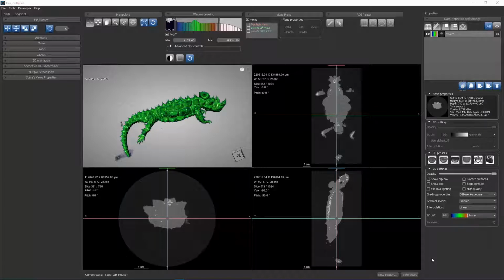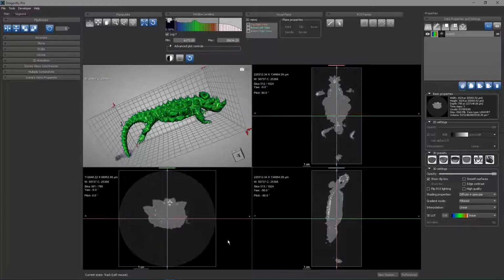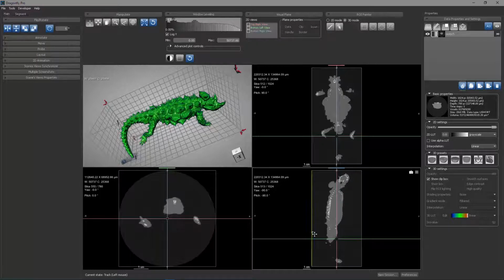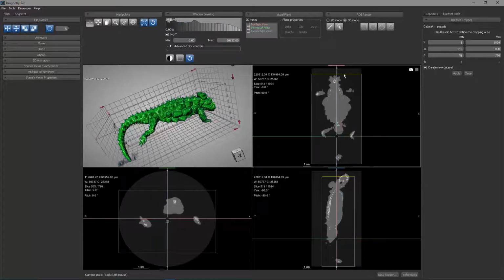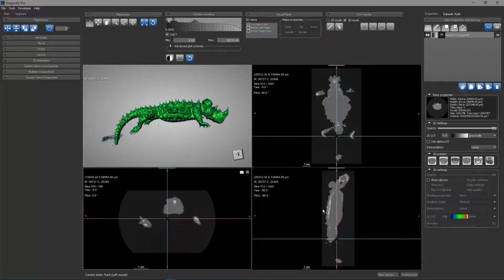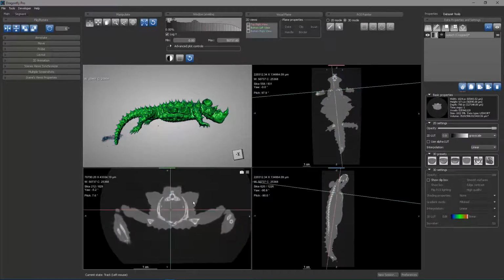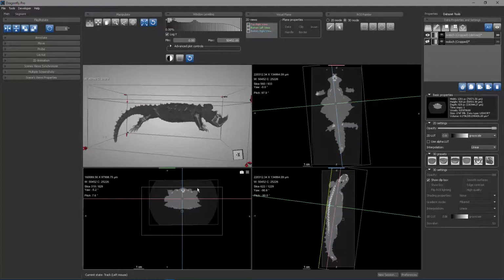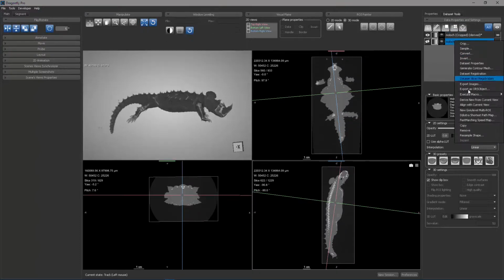Crop, Clip, Derive in DRAGONFLY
This lesson teaches new users how to become Dragonfly experts in no time. This lesson introduces users to Cropping, Clipping and Derive in Dragonfly